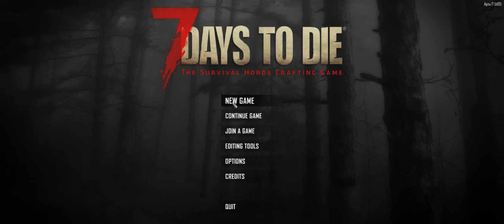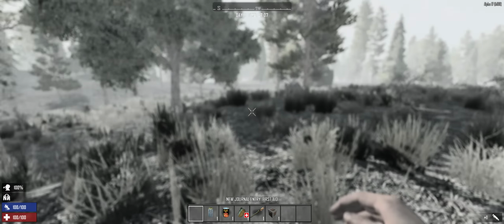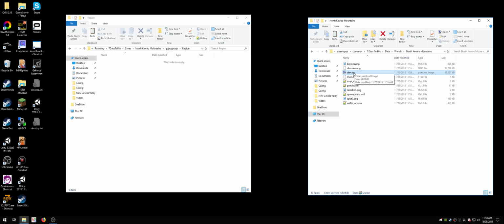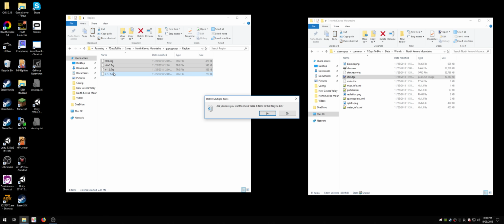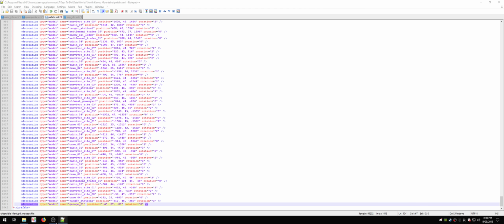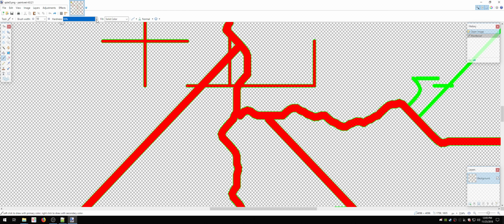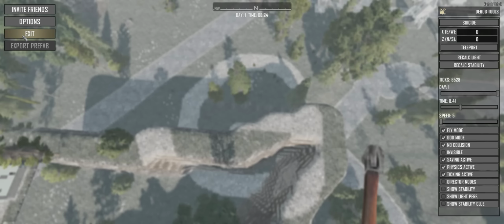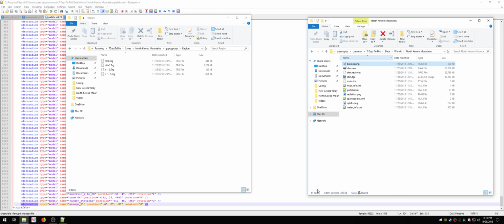7 Days to Die - A17 - Editing MAPS using HEIGHT MAP DATA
7 Days to Die - A quick look at the very basics of how to edit terrain, roads, prefab placement and biome distribution (although this part didn't work quite right yet) using the new Alpha 17 system.